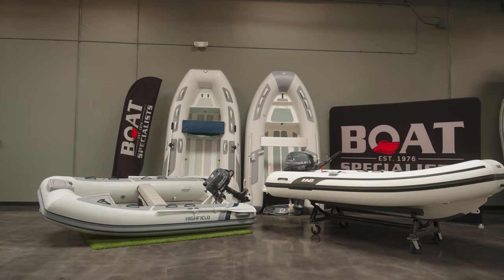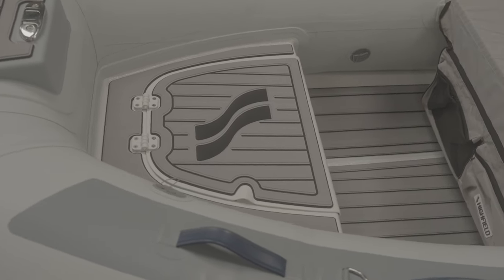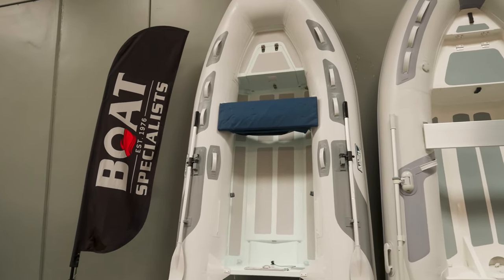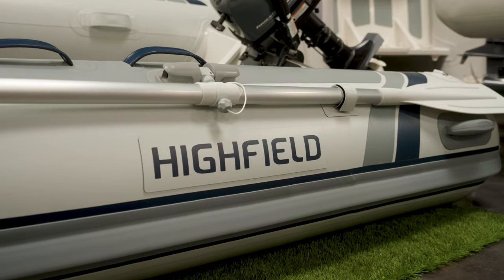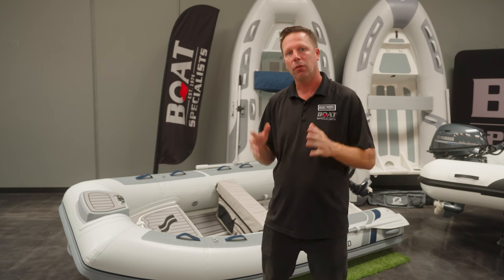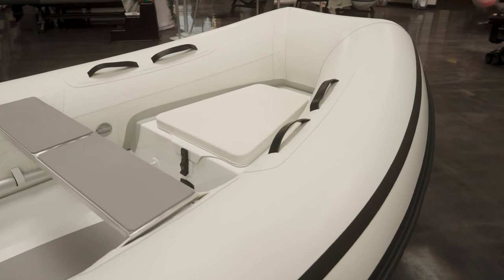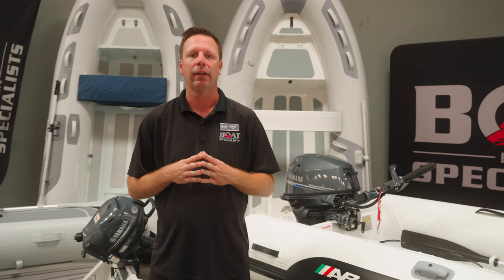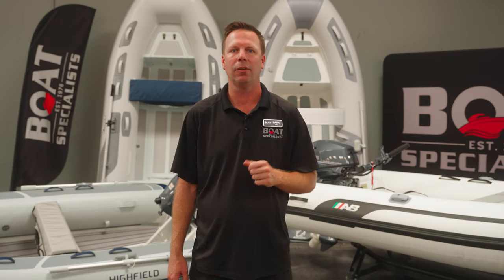10ft RIB Inflatable Boat Options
Today, we will look at one of our more requested categories of boats, the 10-foot RIB or Rigid Inflatable Boat. Specifically, we will look at the latest Dual Layer offerings from the top boat builders Achilles, Highfield, AB, and Zodiac.

What is a Dual Layer boat? A dual-layer boat is a hard-bottom boat with a second layer of aluminum, essentially a floor that comes on top of the hull layer of the ship. The biggest benefit of a dual-layer floor is that it creates a sturdy foundation to stand on, making it easy and safer to move around. In most cases, the dual-layer adds a bow locker in the front of the boat. The addition of a bow locker is the ideal place to put your fuel tank and run the fuel lines under the deck,  keeping them out of the primary user space. The bow locker also serves as a nice seat and step for boarding and anchoring.

After years of research and development, you will find that most of these boats share similar features like keel guards, tow points, davit lifting points, a row seat, and 17" tubes (except for the Zodiac, which is 16" inches). Other essential accessories, such as patch kits, pumps, and oars, are always included. All the boats that we will look at today have aluminum hulls. Select models are available with fiberglass hulls, but we will cover those in a future video.

Now, let's look at some specific boats that we like and point out some highlights of each one.

 Achilles inflatable boats are a staple in the small RIB community. These are the dinghies you see every time you are out on the water. It's not uncommon for Achilles owners to keep their boats for up to 20 years. These are very reliable inflatable boats. One of our top sellers is the Achilles HB-310-AX. It has a length of 10'2" with a beam of 5' 2" and weighs 147 pounds. It can comfortably handle four people and take up to a 20hp outboard motor. The HB-310-AX oar system is noticeably straightforward, smooth, and user-friendly. All Achilles boats have durable Hypalon tubes, and Achilles is well-known for standing behind their product as well as anyone. After over forty years in the inflatable boat business, we truly revere and recommend Achilles brand boats here at Boat Specialists.

Next up, we have the CL-310 from Highfield inflatable boats. We recently started selling Highfield boats, and we are very impressed with the build quality and how well the boats are thought out. The CL-310 is also 10'2" but has a slightly wider beam than the HB-310-AX at 5'7". It weighs 137 pounds and can easily handle five persons with a 20hp outboard. The Highfield Classic series has a very nice EVA Foam Deck, under-seat storage bag, dry bag, and a 5-year warranty. Highfield also offers their boats in Hypalon or PVC, as well as 5 color options and comes with a fair price when compared to the competition.

Now we have a sharp-looking boat,  the AB Inflatables 10-AL. At 10'6", it's the longest boat we will be reviewing and has a beam of 5'6". At only 128 pounds, this boat is very light but can still handle five persons with a 20hp motor. AB Boats are always Hypalon and offered in many color combos and options for the hull, including bare aluminum or powder-coated. In front, there is a padded seat, which the other boats don't have, and non-slip flooring. Lastly, a major benefit to buying an AB is their impressive 10-year warranty.

Finally, let's look at the boat everyone knows, the Zodiac Cadet RIB. Zodiac has been around the inflatable game longer than Jacque Cousteau himself, and the Cadet is a great option that won't break the bank. The Zodiac Cadet has PVC tubes compared to the others that offer Hypalon. PVC keeps the price down but is just as reliable on the water. The Cadet 300 DL (Dual Layer) has a length of 9'11" with 16" tubes and is relatively light at just 128 pounds. The Cadet 300 DL can carry up to 5 persons with a 15hp motor capacity. With some mindful care for your boat, as well as keeping it covered when not in use, the Cadet 300 can last you a decade!

We hope this information was helpful in your quest for a ten-foot RIB. These are just some of our more popular RIBs in the ten-foot range, and you can find many others on our website or showroom floor. We here at Boat Specialists have been around since the 1970s and are the most knowledgeable in the Inflatable RIB game. Stop by our showrooms in Ventura or Richmond, California, or call one of our Specialists no matter where you are. We ship nationwide and offer the same level of service to all our customers, whether local or across the country.

Boat Specialists
2900 Golf Course Drive